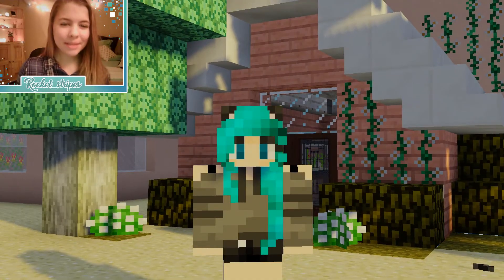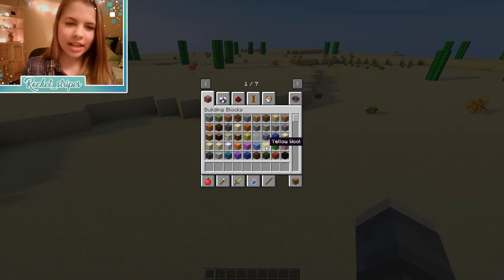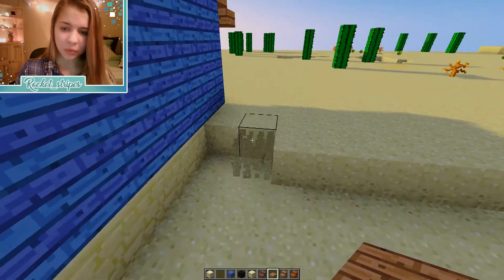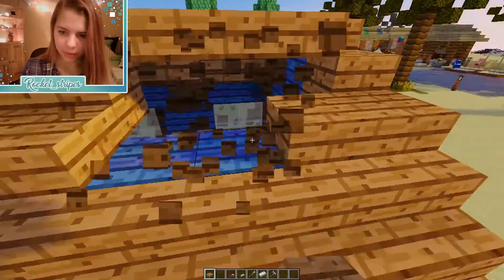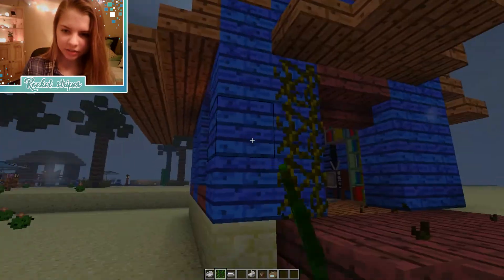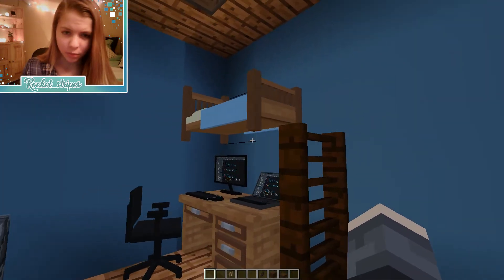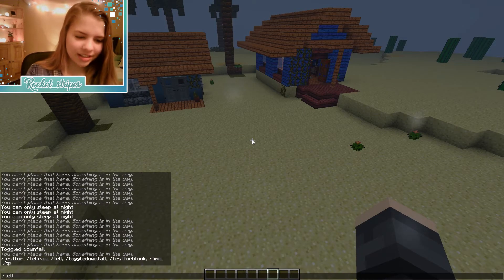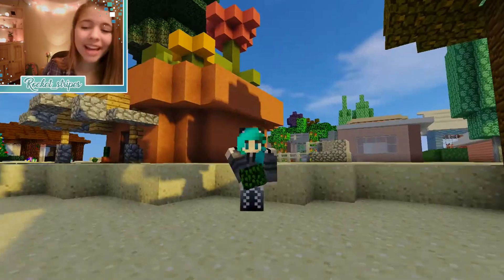Tiny House Park | Mesa Migration | Episode 58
This is an episode  of my modded, minecraft, creative, building series, Mesa Migration. Mesa Migration is a series where i build a town (in creative) in the mesa/desert. I also have you guys comment different suggestions of what to add in next. Today we build and decorate a cute little school house/castle

Intro - Get Tilted

Mods In This Series :
CandyCraft
Carpenders Blocks
Color Blocks 2
Adventure backpack
Bibliocraft
Bibliowoods (forestry)
Bibliowoods (natura)
BiomesOPlenty
Mr Crayfish Furniture mod
Chisel
CodeChickenCore
Coroutil
Custom Npcs
DecoCraft
Doggy styles
DrZhark's Mo Creatures mod
ExtraBiomesXL
Food Plus Mod
Forge 1.7.1
MonoBlocks mod
NotEnoughItems
Optifine 1.7.10
Orespawn
Better Foliage
Forestry